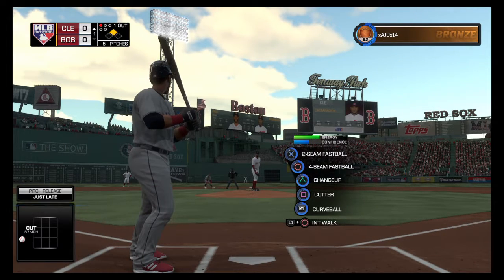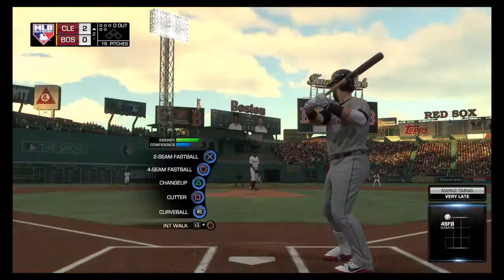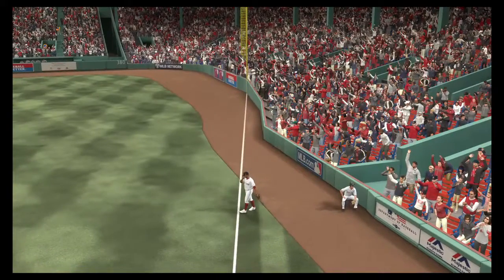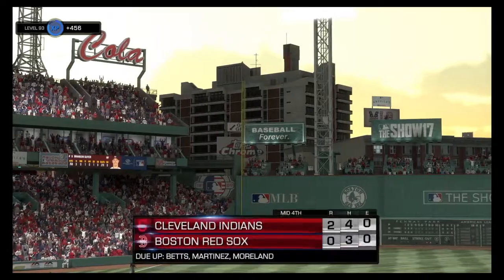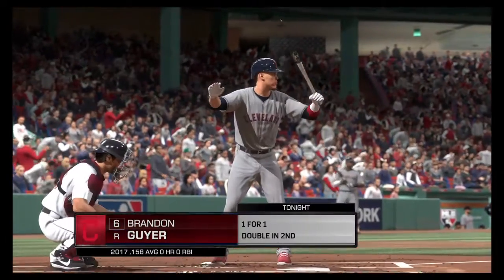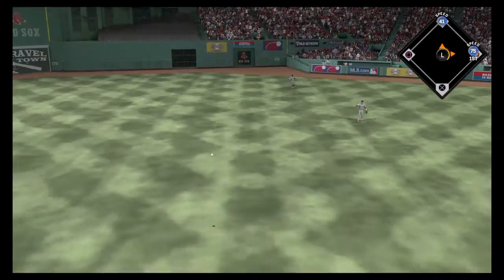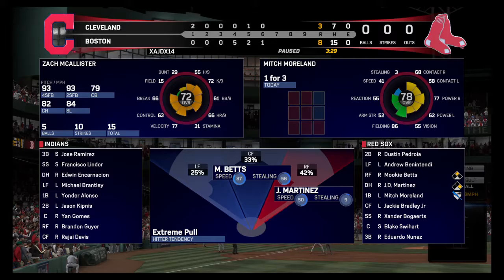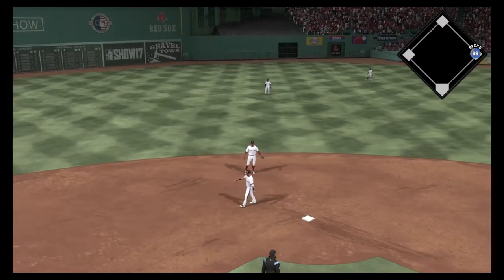DL Series #6 Indians vs Red Sox Gm 3